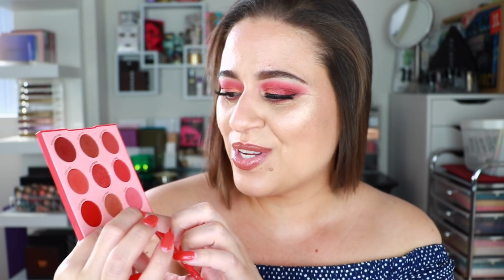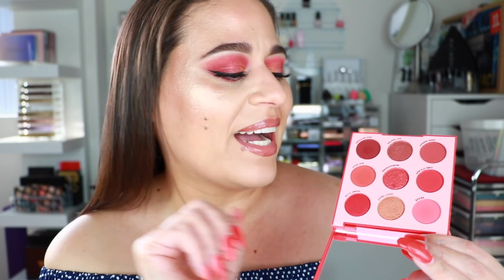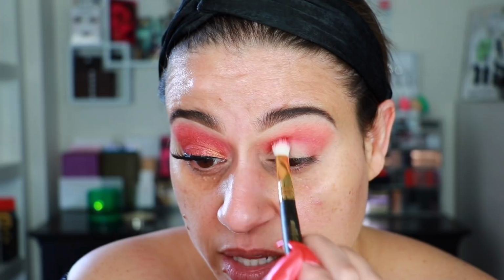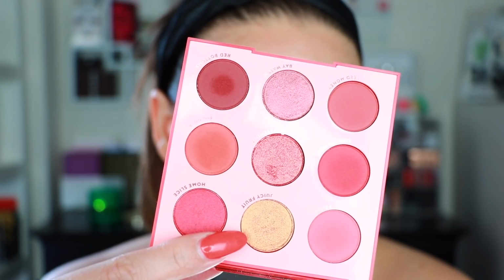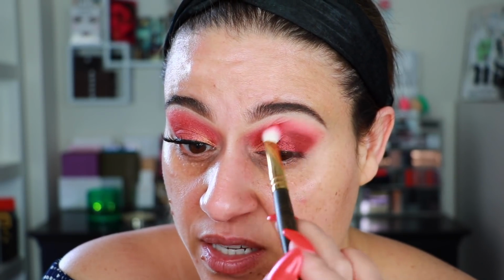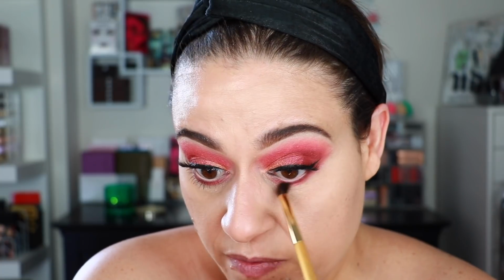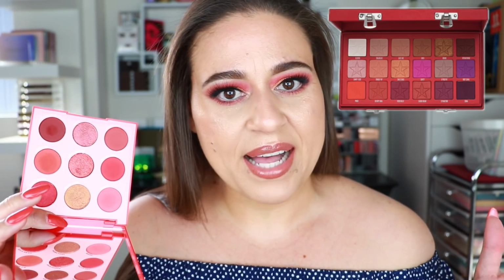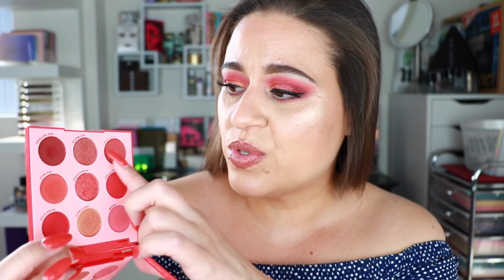Colourpop Main Squeeze Palette | Review and Tutorial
Colourpop has a new collection celebrating their 5th Anniversary and in this collection there is a watermelon or red palette called the Main Squeeze Palette.  In this video, I share a review and tutorial using the new Colourpop palette: Main Squeeze.

If you’re interested in the Dote App get $5 off using the

xoxo,
Yori

Products Mentioned:

Colourpop Main Squeeze Palette
Jeffree Star Blood Sugar Palette
LimeCrime Venus XL Palette
Huda Beauty Obsessions Ruby Palette

Also Wearing:

Natasha Denona Tan Palette

❓❓❓FAQ

How do I save money on makeup?

Skin Tone: MAC NC35, Fenty 260, Bare Minerals Complexion Rescue Stick Foundation Ginger 06

Music